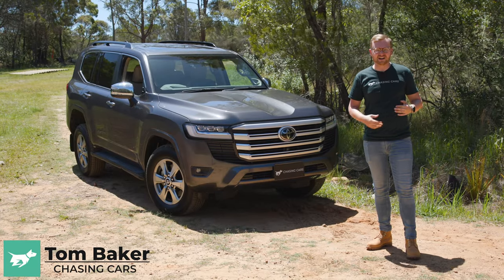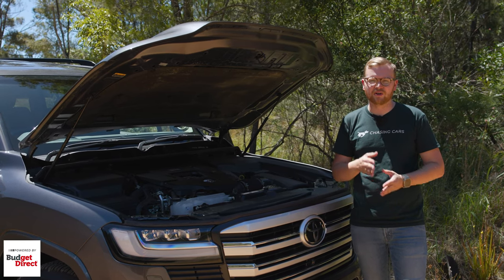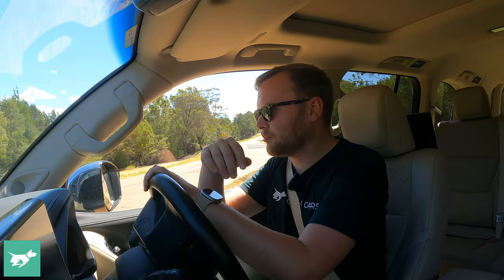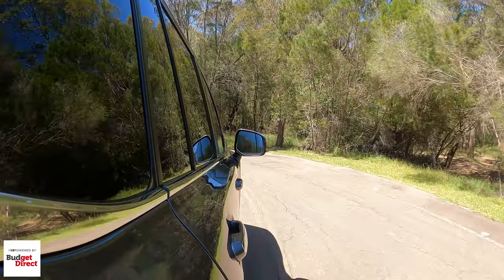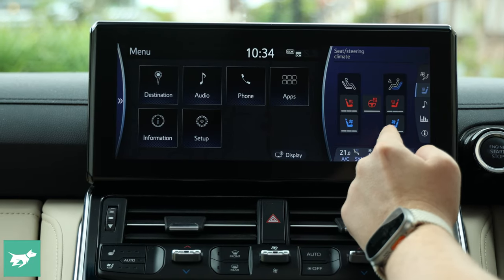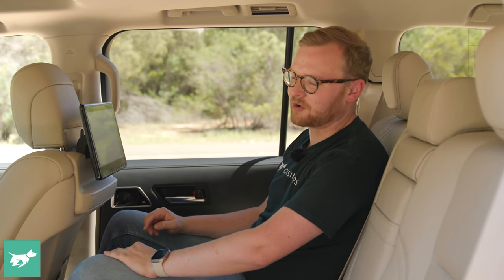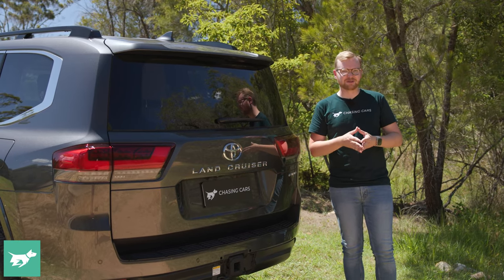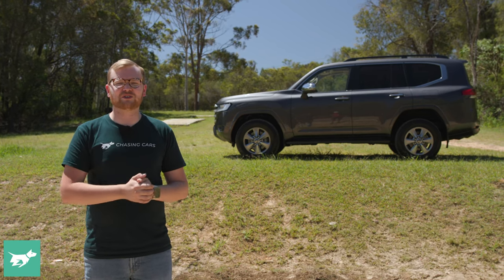Toyota Land Cruiser Sahara 2023 review (w/ off-road test): the best 300 Series model?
Tom reviews the new Toyota Land Cruiser 300 Series Sahara including on-road AND off-road driving at our test track.

The Toyota Land Cruiser Sahara is a luxurious full-sized 4WD sold for about $140K in Australia. It uses a 3.3-litre twin-turbo diesel V6 engine that makes 227kW of power (304 hp). That engine replaced the old V8 in the 200 Series.

But is the Sahara the best model of Land Cruiser to buy, or should you consider the VX, GR Sport or some other 300 Series?

Time codes:
0:00 - Hype Reel
0:10 - Intro
0:45 - Price
1:22 - V6 Engine
2:04 - Off-Road Driving
4:45 - On-Road Driving
7:26 - Interior
9:54 - Second Row
10:57 - Third Row
12:29 - Boot & Cargo Space
13:57 - Running Costs
15:11 - Final Verdict

The LC300 is a rival to the Nissan Patrol, Volkswagen Touareg and also some ute-based wagons like the Prado and Ford Everest.

As always, we don’t accept advertising from car manufacturers, and we’re powered by Budget Direct - so this is an independent, honest review of the Toyota Land Cruiser.